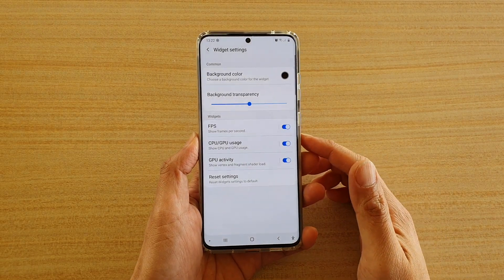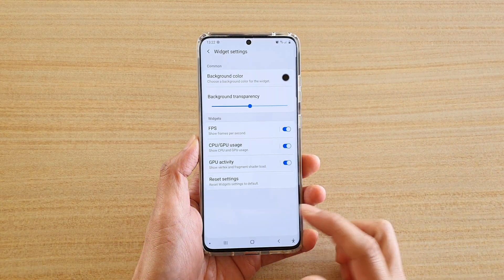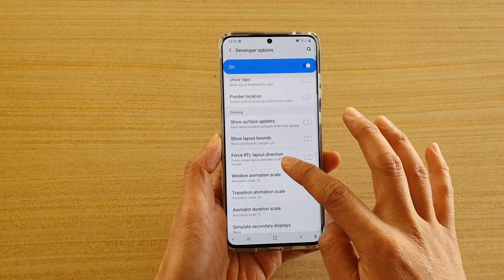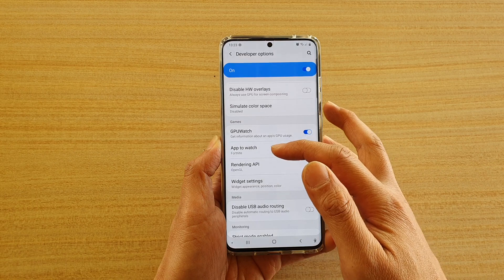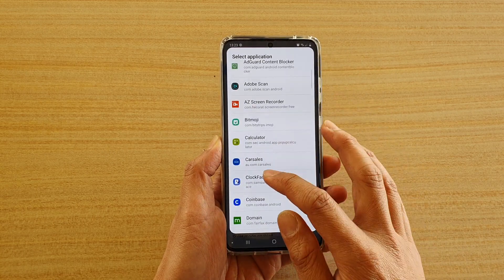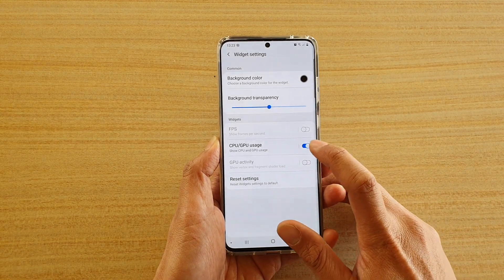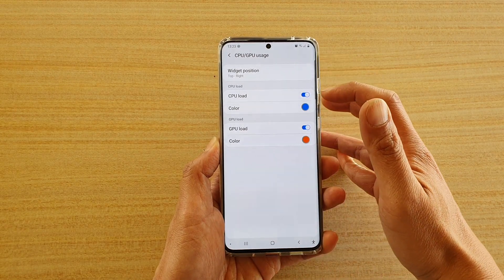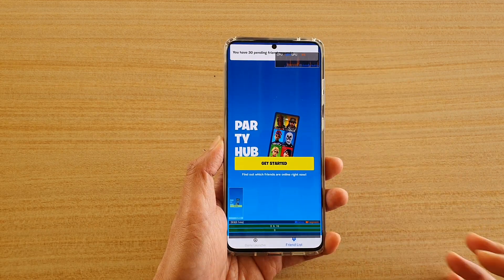Galaxy S20/S20+: How to Show CPU/GPU Usage & Activity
Learn how youc an show CPU / GPU usage and activity on Galaxy S20 / S20 Plus / S20 Ultra.

Android 10.